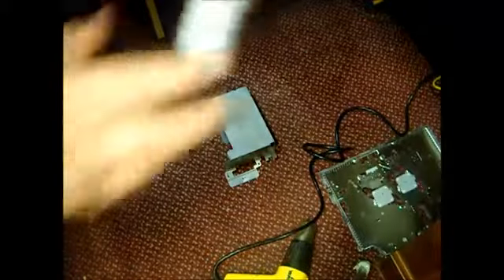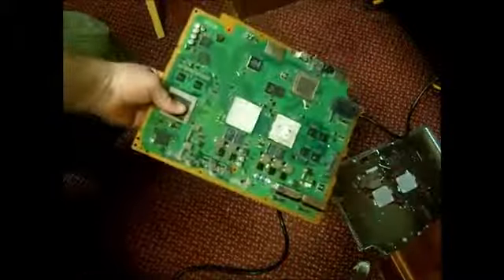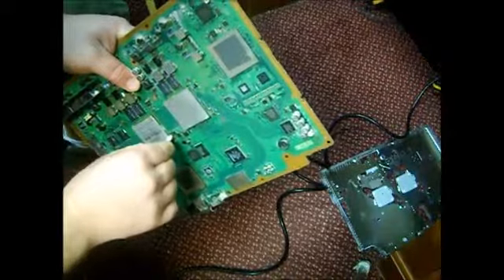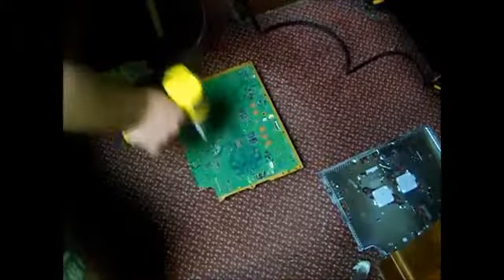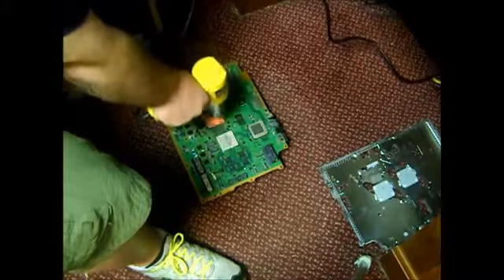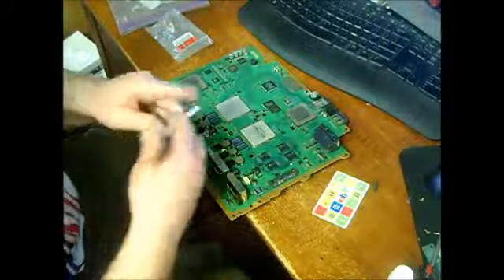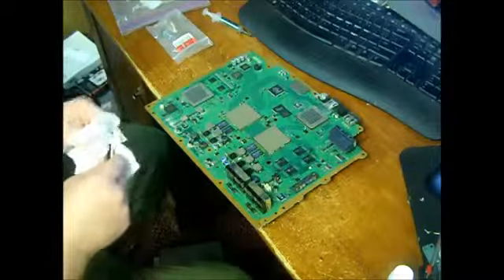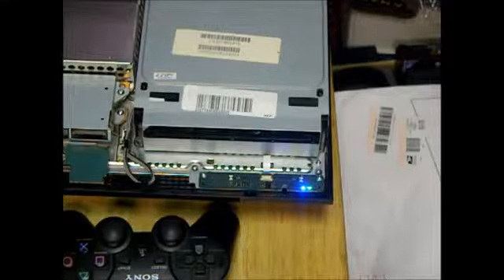Fix PS3 Yellow Light of Death (YLOD) - Complete Reflow Repair Guide - PlayStation 3 Fat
At The Old School Game Vault, we've successfully reflowed hundreds of PlayStation 3 consoles suffering from YLOD (Yellow Light of Death). In this detailed tutorial, we show you our proven method for fixing this common PS3 problem.

🎥 Originally recorded in 2014 and part of The Old School Game Vault’s retro repair archive.

Affected model numbers include:
- CECHAxx – 60GB launch model (PS2 backward compatible)
- CECHBxx – 20GB launch model (PS2 backward compatible)
- CECHCxx – 60GB PAL version (PS2 compatible)
- CECHExx – 80GB early US model (limited PS2 compatibility)
- CECHGxx – 40GB 2007 model (still prone to YLOD)
- CECHHxx / CECHJxx / CECHKxx / CECHLxx – 40GB–80GB 2008 “fat” models

💡 Later PS3 Slim and Super Slim models (CECH-20xx, CECH-21xx, CECH-40xx) are not affected by this issue — they use a more efficient chipset and improved cooling design.

🛠️ TOOLS & MATERIALS REQUIRED:
- Heat gun
- Thermal paste (quality brand recommended)
- No-clean flux (optional but recommended)
- Phillips screwdriver
- Small Torx bit or small flathead screwdriver
- 20 minutes of your time
- Patience and steady hands!

✅ WHY THIS METHOD WORKS:
The YLOD is typically caused by solder connections breaking down due to heat cycles. Our reflow method remelts the solder to restore proper connections without replacing the entire motherboard.

⚠️ IMPORTANT SAFETY WARNINGS:
- Work in a well-ventilated area
- Heat guns can cause burns - use with caution
- Disconnect all power before starting
- This repair voids any remaining warranty
- Not responsible for damage to your console

💡 PRO TIPS:
- Don't overheat the motherboard (keep heat gun moving)
- Use quality thermal paste for best results
- Clean old thermal paste completely before applying new
- Test console before full reassembly

📊 SUCCESS RATE:
We've achieved an 85%+ success rate with this method on hundreds of PS3 consoles!

🌐 Need parts or want to sell your broken console? Visit: theoldschoolgamevault.com

🔗 Want to sell or trade your authentic retro games? Visit The Old School Game Vault for trusted payouts and secure shipping